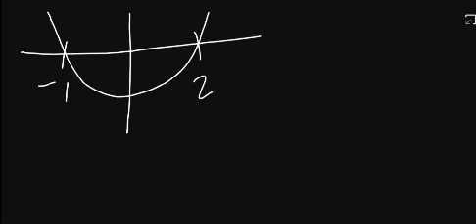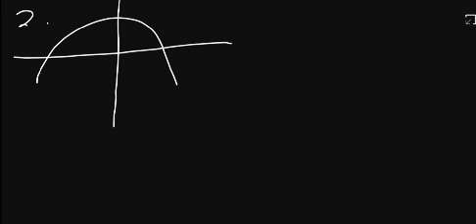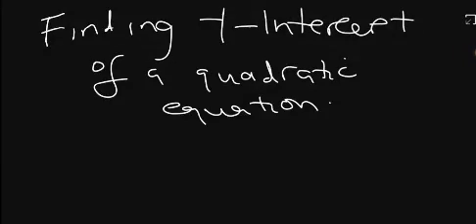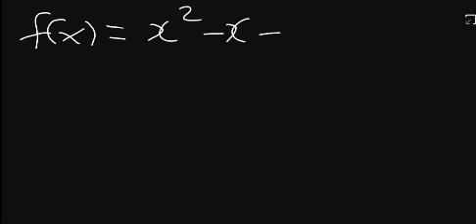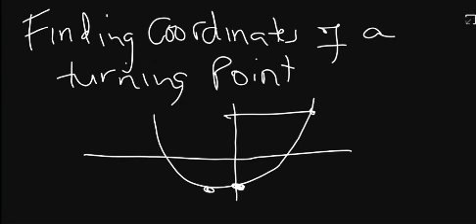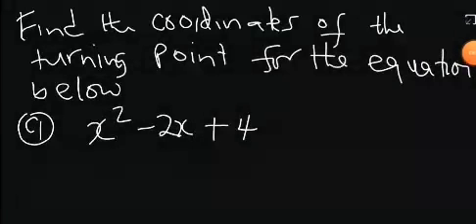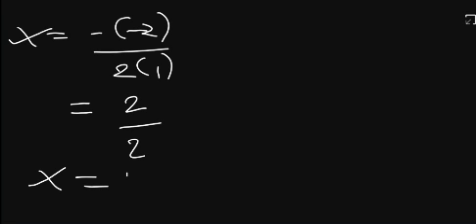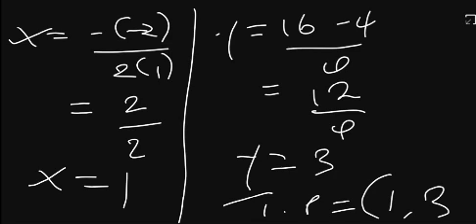Finding quadratic equation of a curve and coordinates of the turning point